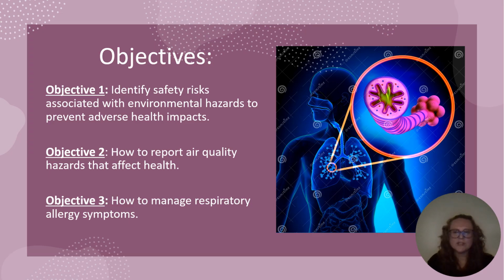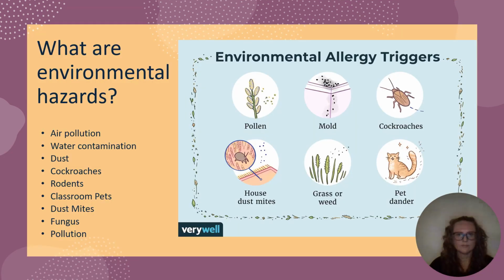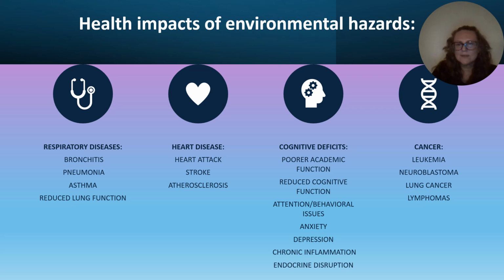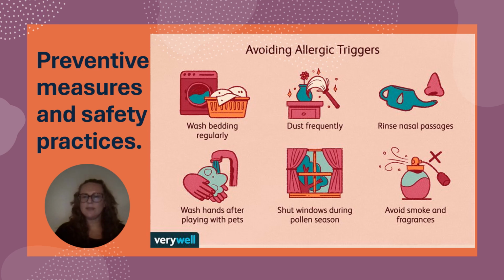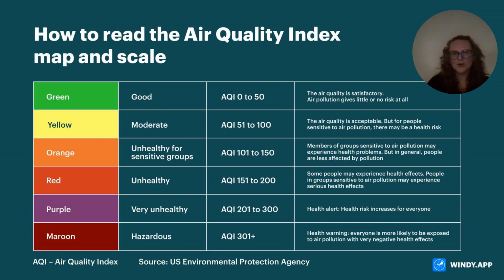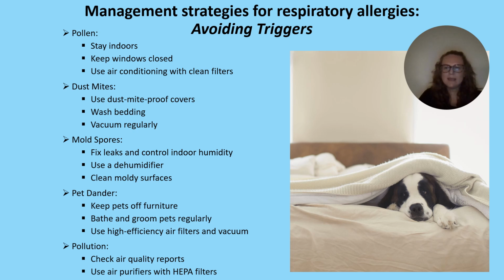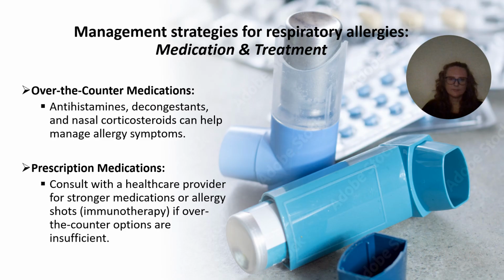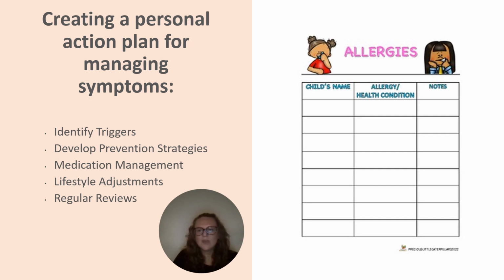Environmental Health Hazards in Schools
This lesson will educate the school community on preventing environmental health hazards by teaching them to identify them, monitor and report indoor air quality, and manage symptoms of these risks.

Please take a few moments to complete the anonymous quiz about your understanding of this presentation on SurveyMonkey.com

Your feedback is valuable and will help us improve future sessions. Thank you!